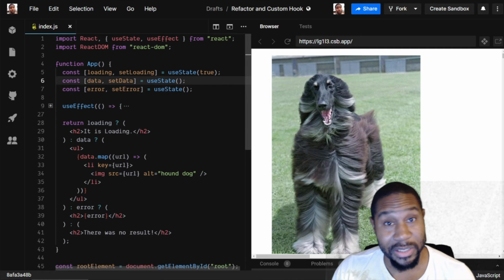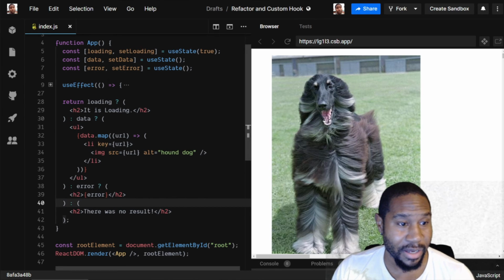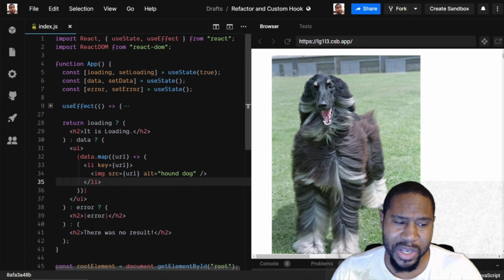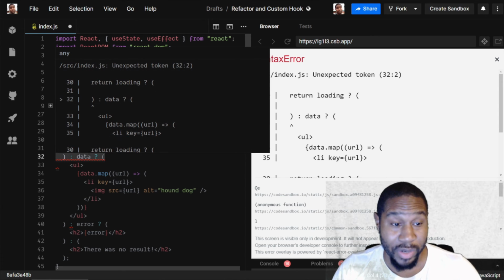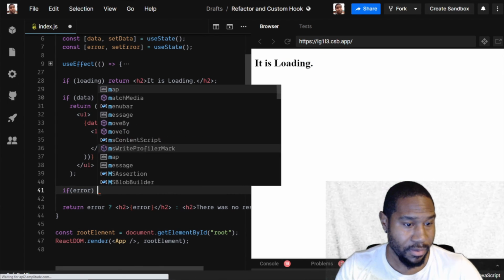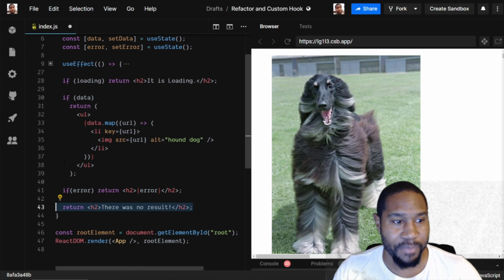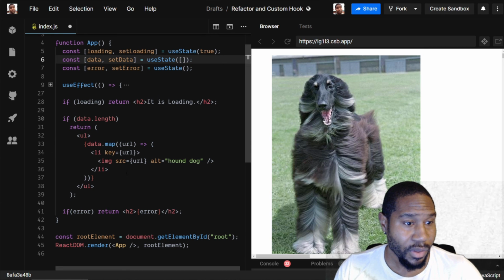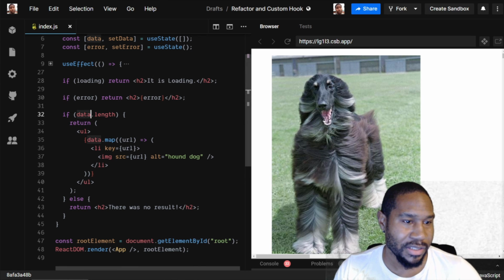How to Refactor Nested Ternaries To Make Sense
In this video, I discuss why nesting ternaries are probably not the best option for your conditionals. This is especially true when it comes to using them in your React JSX code. I also offer a few tips and alternatives to get away from this (usually bad) habit.